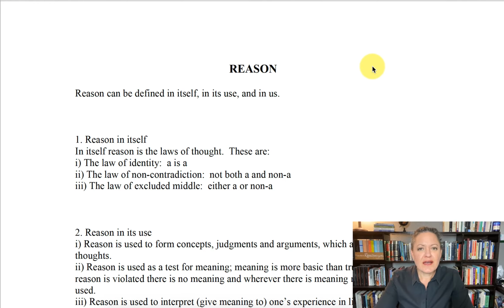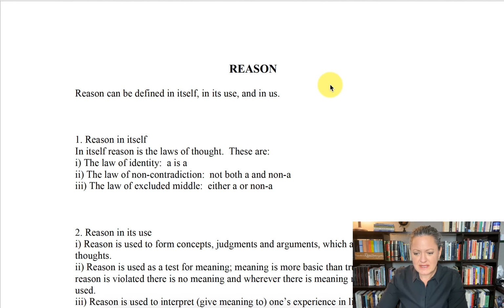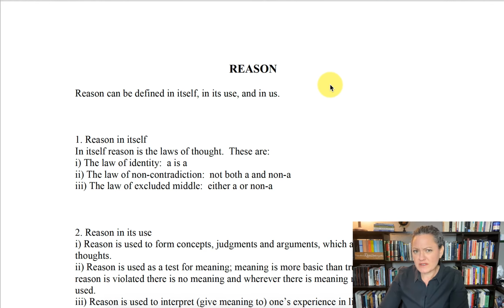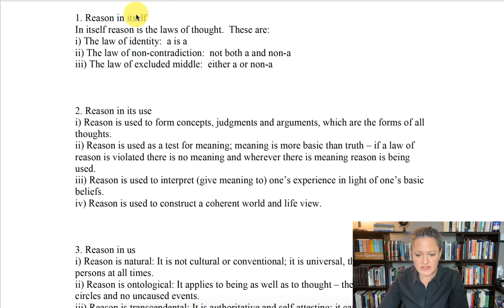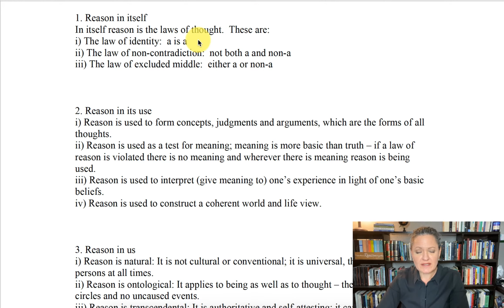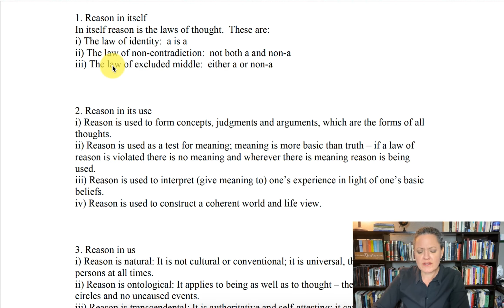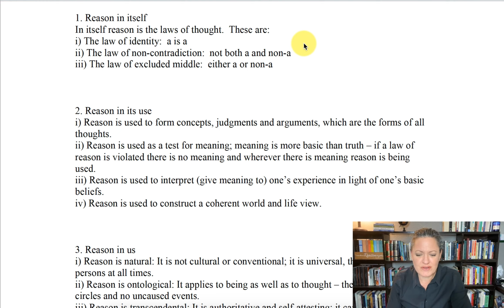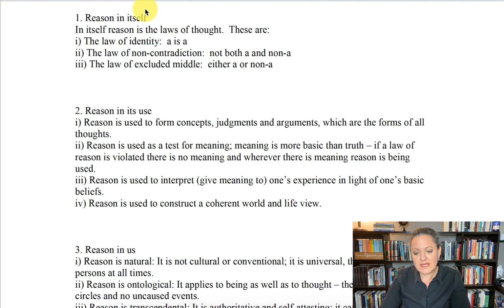Reason in Itself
Kelly Fitzsimmons Burton discusses reason in itself: the laws of thought.